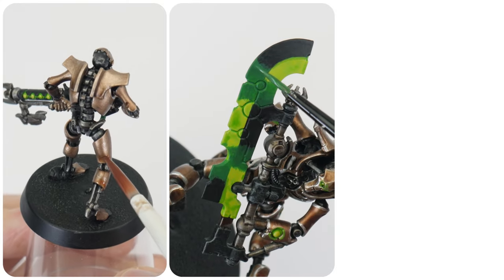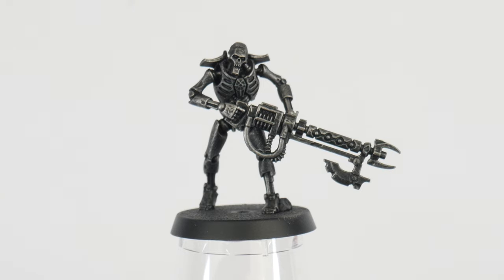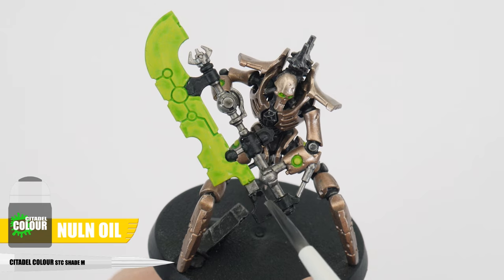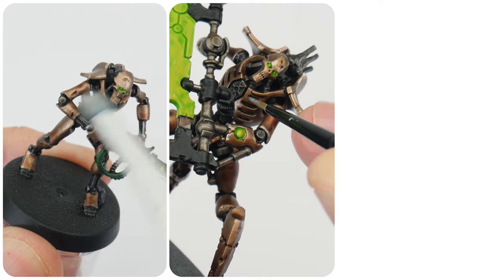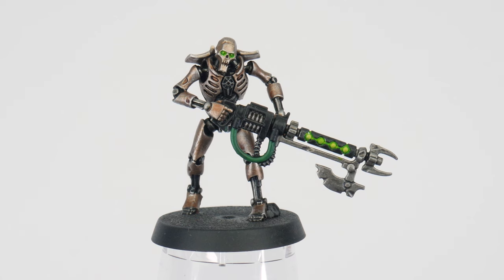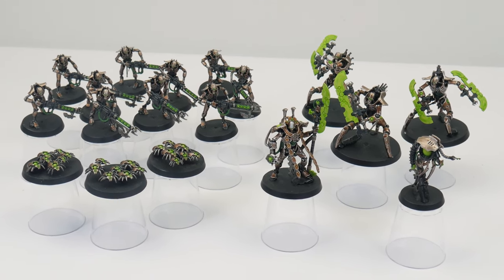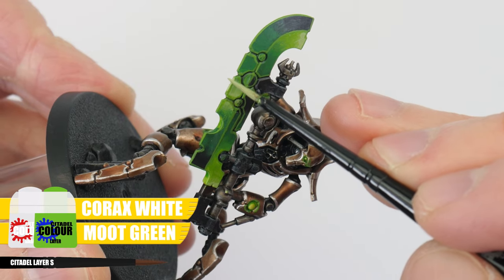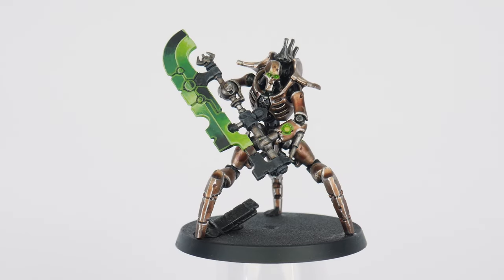How to Paint Necrons / Getting started with Warhammer 40k and painting your First Miniatures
In this tutorial I show you how to paint your Necrons from the Warhammer 40,000 Command Edition Starter Set so you can get them ready to play Warhammer 40,000

STC CITADEL COLOUR DRY S

Abaddon Black
Leadbelcher
RunelordBrass
Corax White

Runefang Steel
Warpstone Glow
Moot Green

Nuln Oil
Agrax Earthshade
Reikland Fleshshade

Tesseract Glow